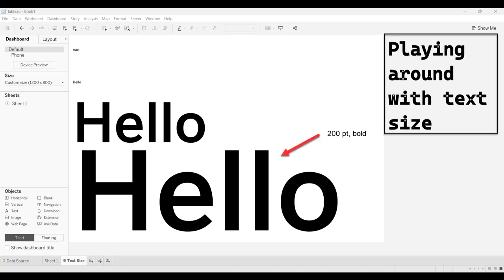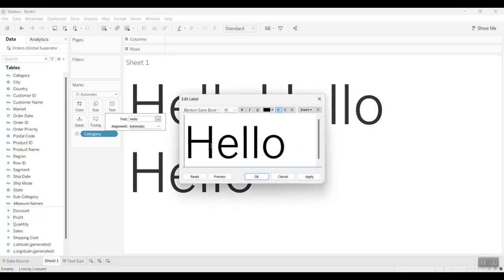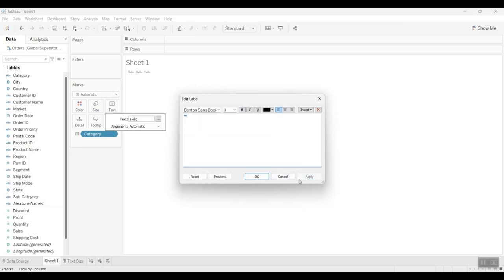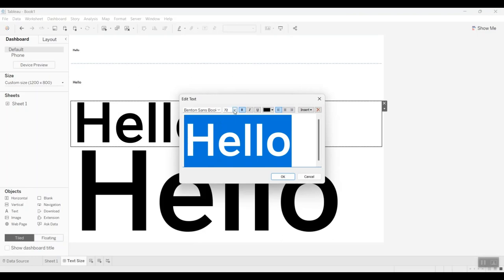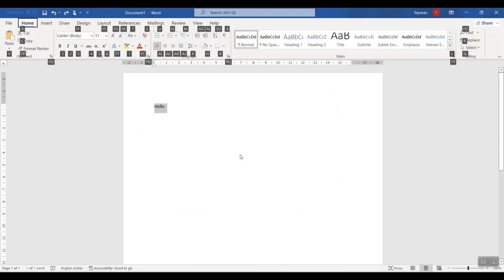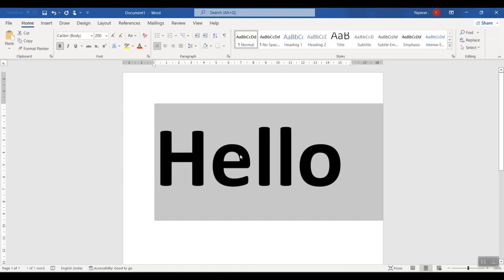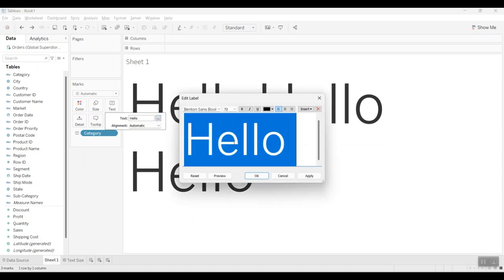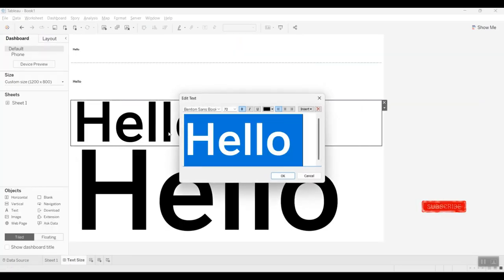Tableau Short Tips 5 - Playing around with the text size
Quick Tableau hack/tip to demonstrate how we can make our texts greater than 72 pts or less than 8pt, beyond the text size limit offered in Tableau.

Also, mention topics on which you want to see more Tableau tips and tricks.